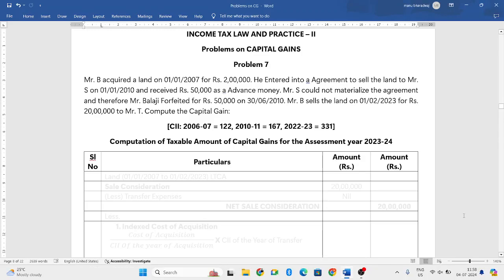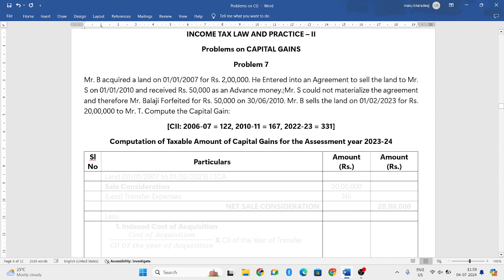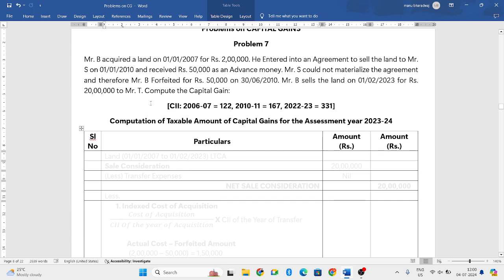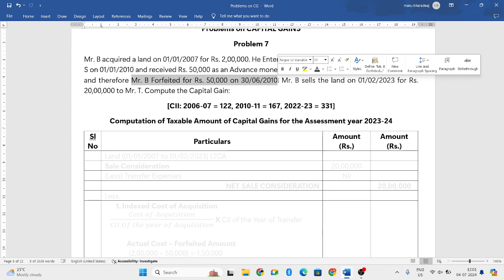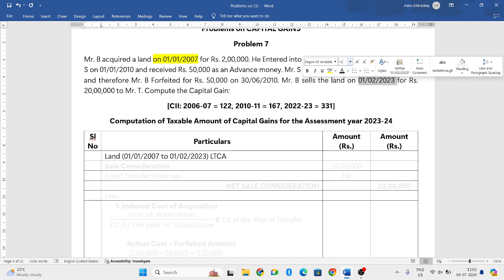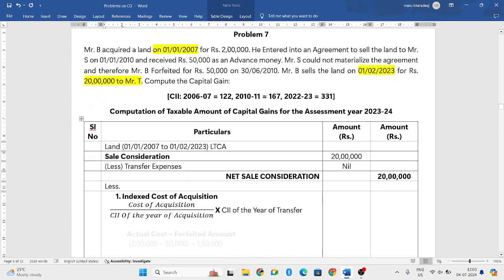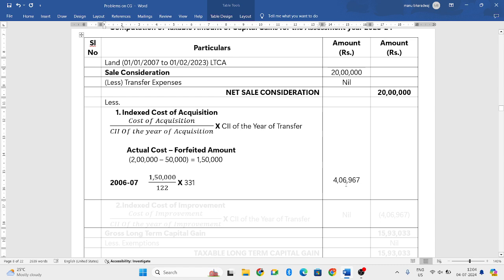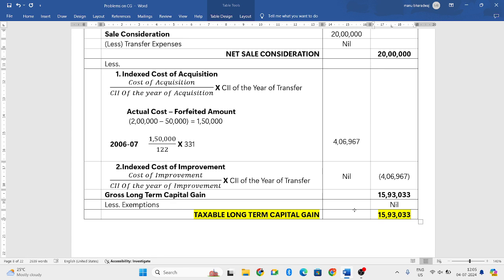Problem on Capital Gains | Part 8 | Capital Gain | Income Tax law and Practice 2